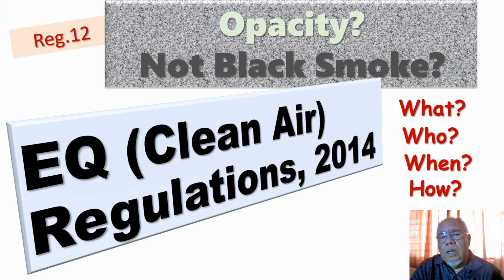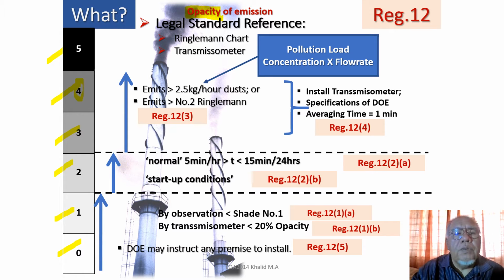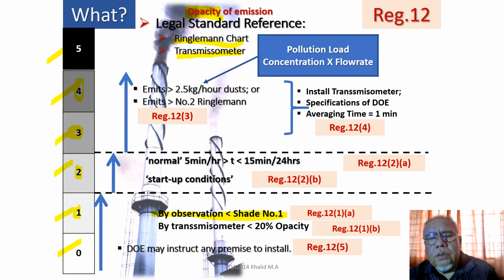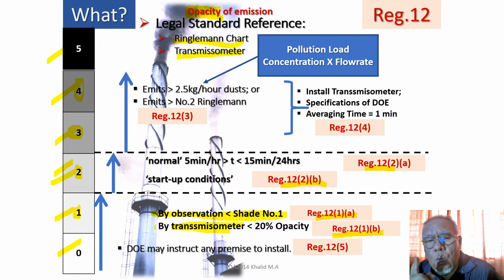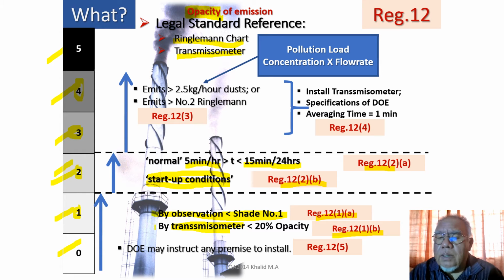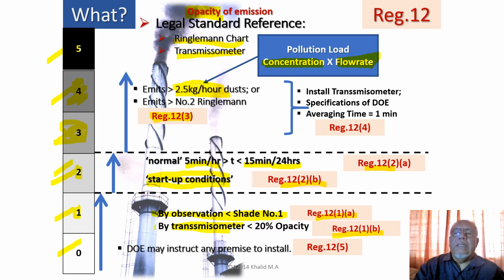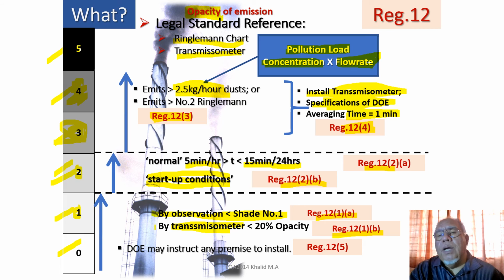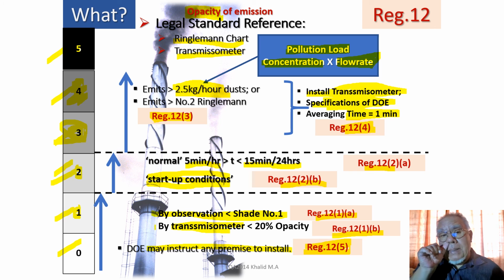CAR2014 Reg 12 Opacity not Black Smoke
The smoke of any color is regulated by its 'thickness' and legally measured in terms of its OPACITY. So, no longer in terms of Black Smoke!

35 years
• 15 years in the Department of Environment, Malaysia.
• 20 years as auditor, consultant, trainer cum Managing Director of Sekitar Synergy Sdn Bhd

Training experience
Since 1998